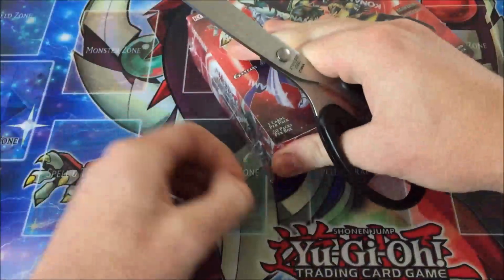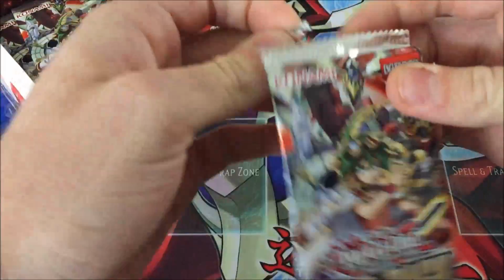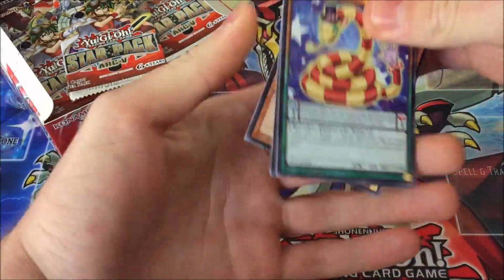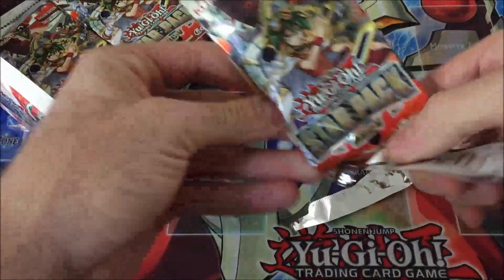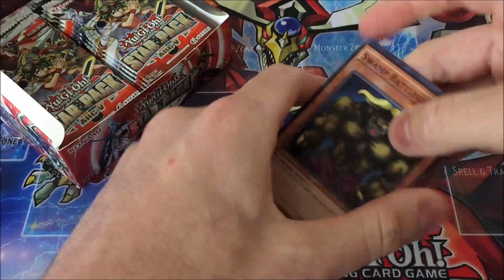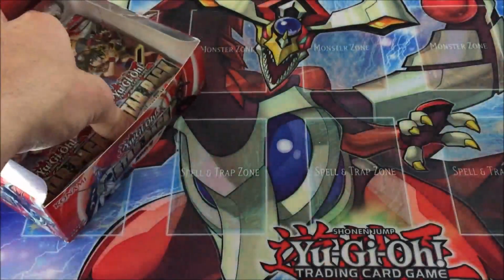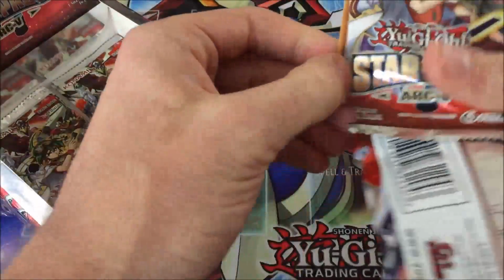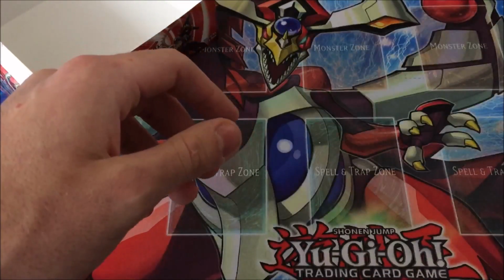Yu-Gi-Oh! Star Pack Arc V Box Opening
More anime cards! YES!!!

Download Nitty (Free App) on the iOS store and join my Yugioh Club!

There are multiple giveaways so please read the details carefully below. These events will keep running until we reach each prize or otherwise noted here.

Event 1: When we reach certain member counts, we will give away a certain amount of free prizes. Chances of winning increases as our member count rises. The winners will be randomly selected once the member count has been reached.

For example: Reach 100 members and we will give away 10 cards randomly from the first 100 members that join.

If you win a prize, you can still win the next tier prize as well. The events are for US Residents only.

(Rare Cards count as anything Rare and above)

Event One:

Tier 1: 100 members – 10 Rare Cards (10% Win Chance)

Bonus: 150 members – 5 Packs (5 Winners)

Tier 2: 200 members – 30 Rare Cards (15% Win Chance)

Bonus: 250 members – 10 Packs (10 Winners)

Tier 3: 300 members – 60 Rare Cards (20% Win Chance)

Bonus: 400 members – 20 Packs (20 Winners)

Tier 4: 500 members – 1 Box for the Grand Prize, 12 Packs for 2nd Place, 20 single packs for the next 20 runner ups

Event Two:

Refer your friends to Nitty and the Yu-Gi-Oh! club to get a free pack for Crossed Souls. Simply have your friends join this club and post a Yu-Gi-Oh! related post with a # of the name of the friend who referred you.

For example: Hey everyone, here is a picture of my current deck. I was referred by Alexsndr

As soon as you hit 5 referrals, message me here and I will get the pack to you.

Secret Events:

We have put many Easter Eggs Events in this club. When certain members do certain things, they will win certain prizes. If no one is winning any of these Secret Events, I will post hints for you to figure them out.